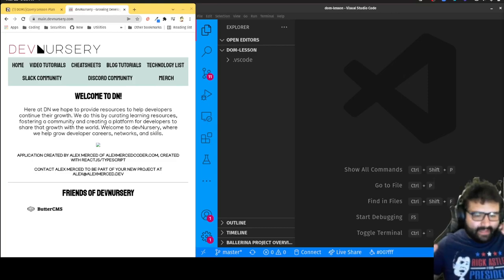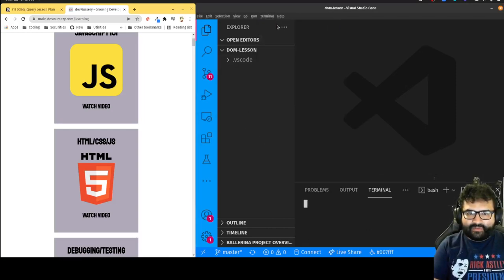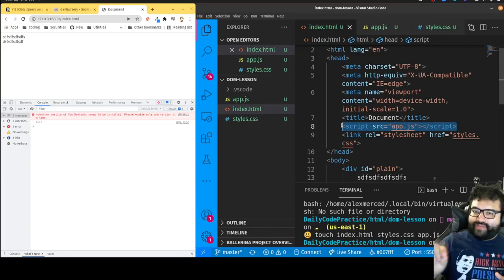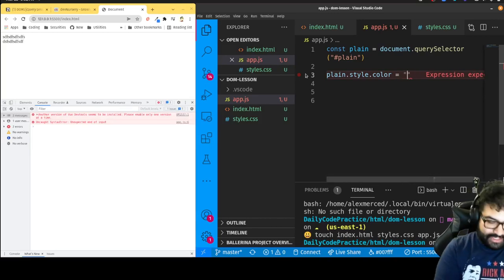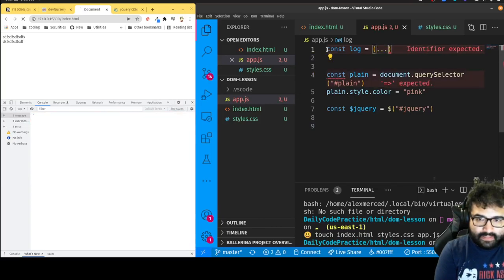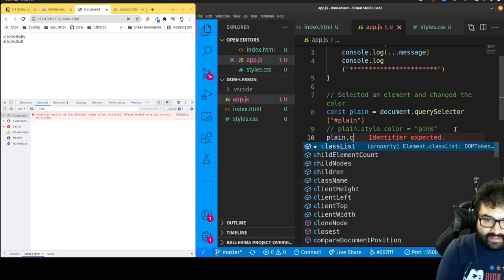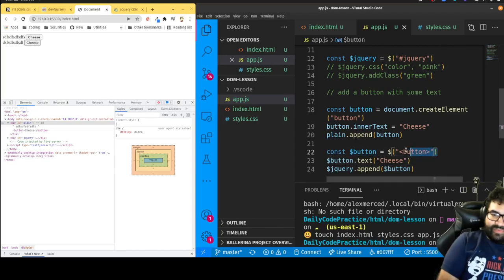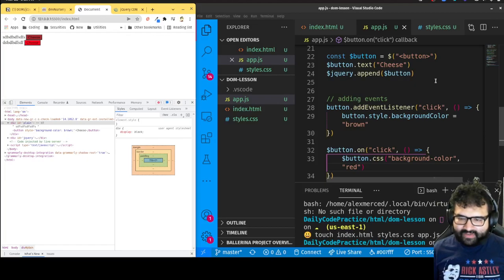AM Coder - DOM Masterclass 2022 (jquery and plain vanilla)